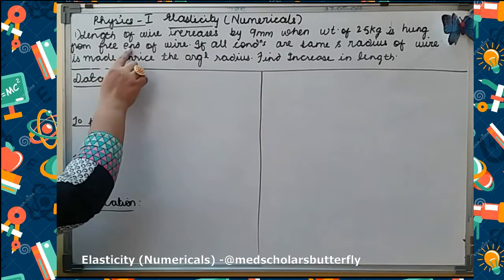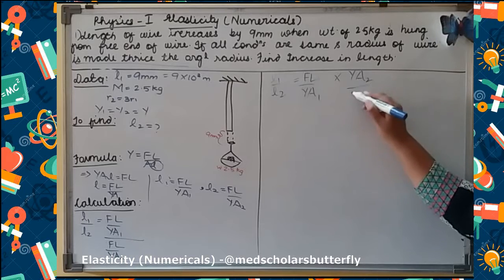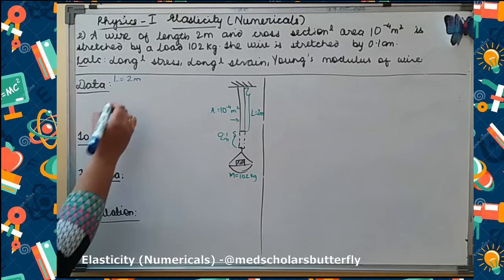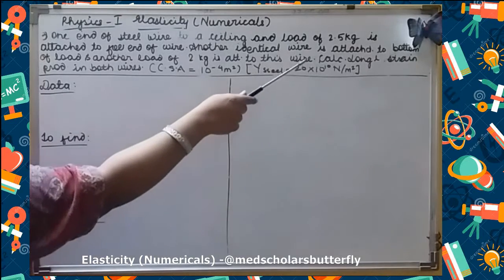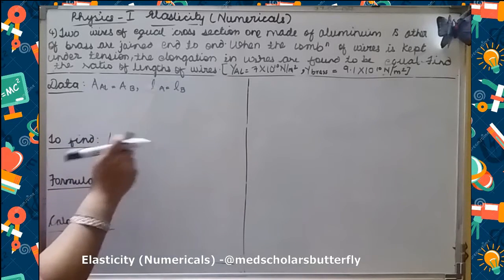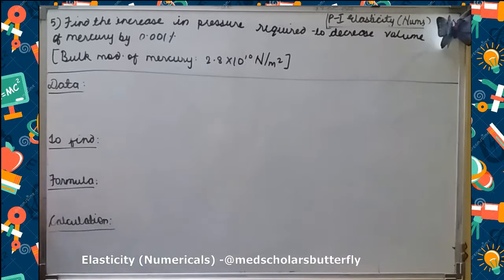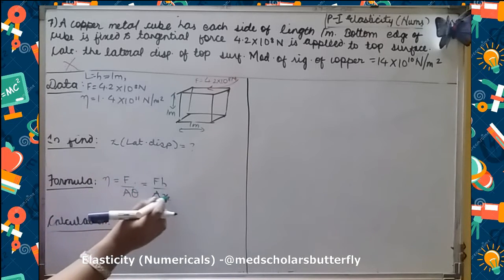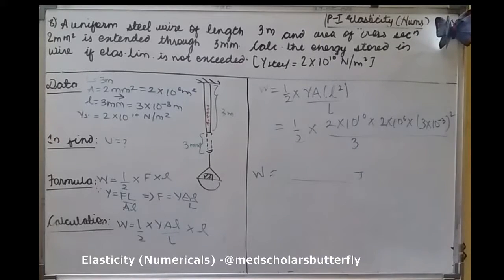Elasticity (Numericals)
Quick Topic Guides with Timings.
HSC (Physics)    |
 Chapter: Elasticity (Numericals)  |
   Presenter: Miss  Zeba |

We would love to clear your doubts and help you.